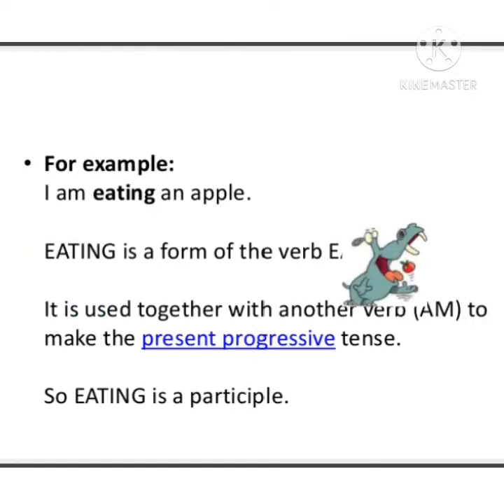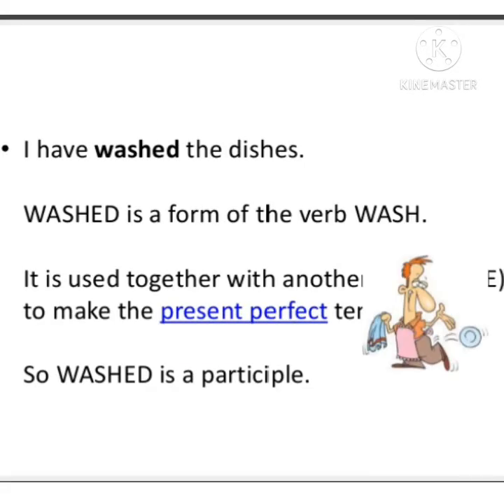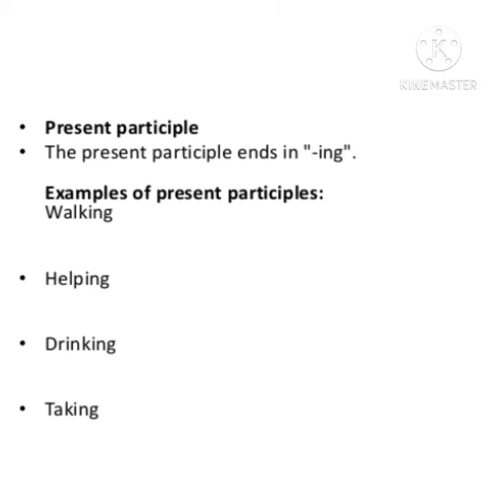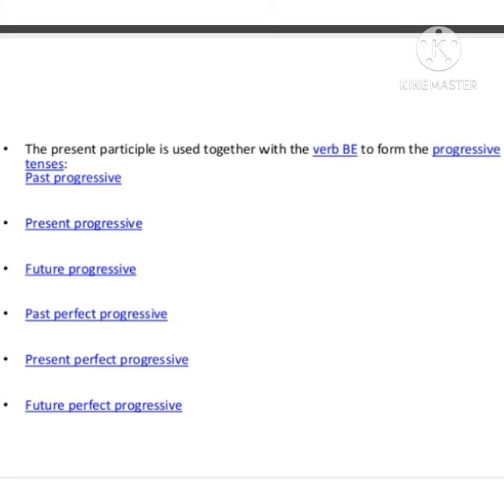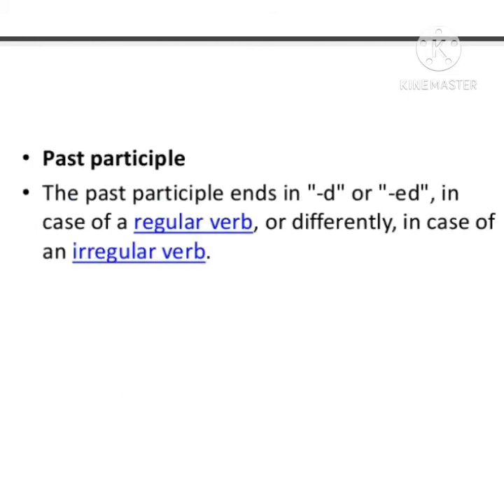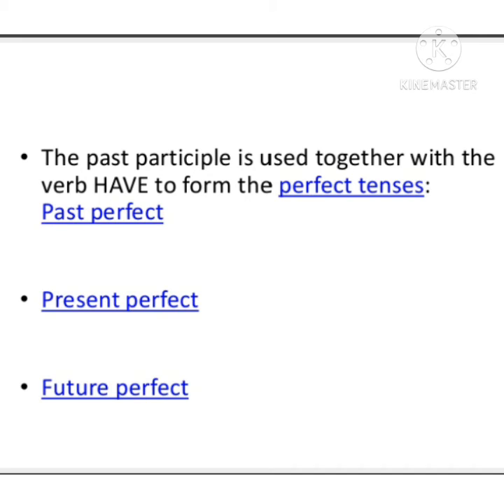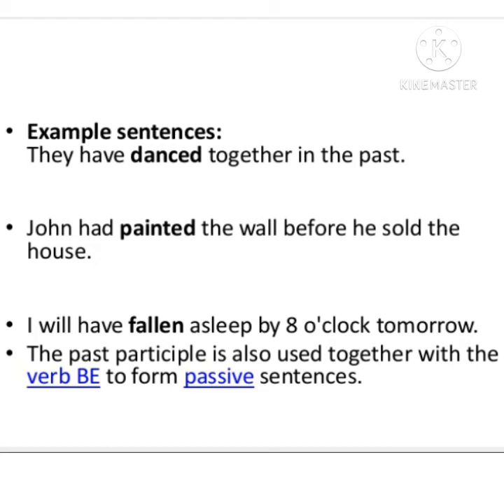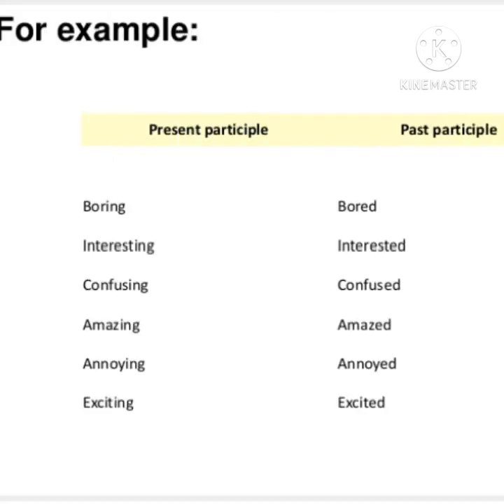14 January 2021